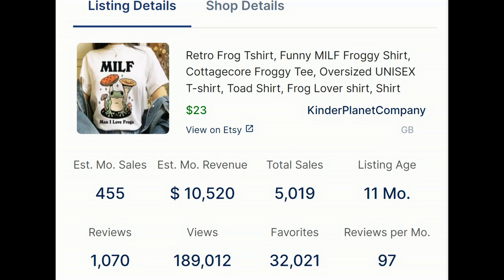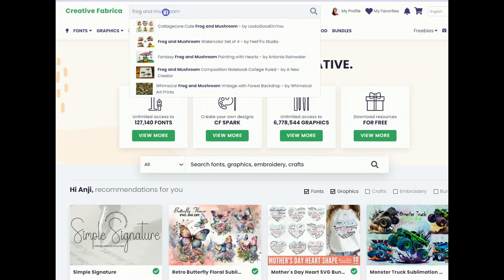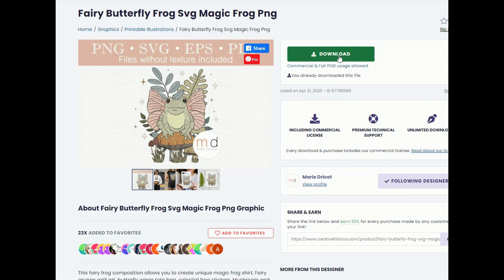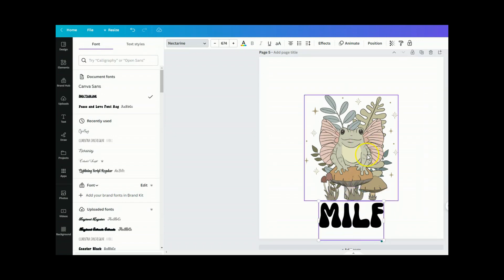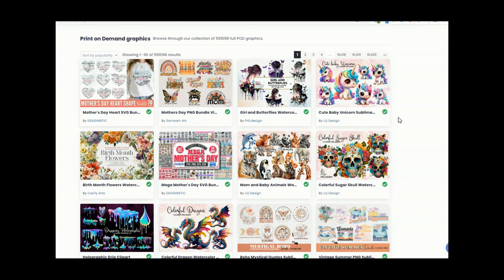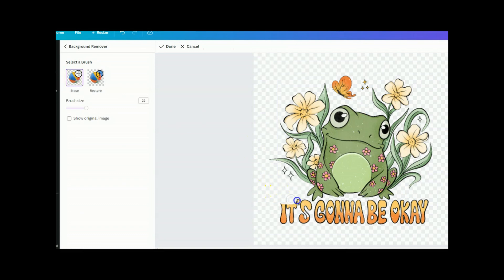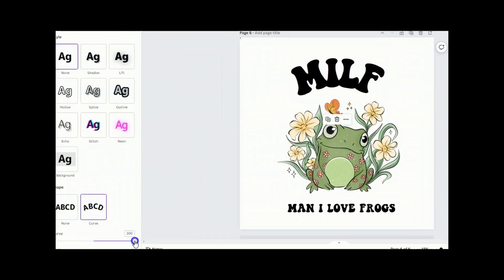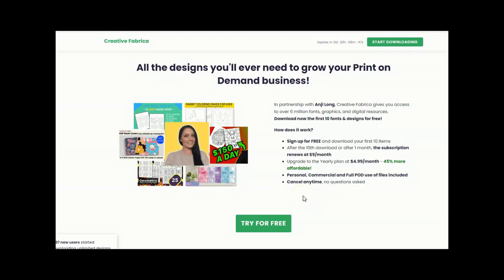Quick Design Hack Makes EASY Money (Print on Demand Tutorial)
How to EASILY Edit Creative Fabrica Designs In Canva (Print on Demand)

🔑|| ETSY TOOLS
▶ SALE SAMURAI (code: anjilong - save 20%)

(if you have a question about etsy or this video please comment on the video)

TAXES:
Always consult with a tax professional before starting a business. I am not an accountant so I cannot offer advice in this area.

I only accept sponsorships with companies and tools that I actually use in my business and believe will be helpful for others. I would be creating this content anyways. This allows me to do research and give away my best information.